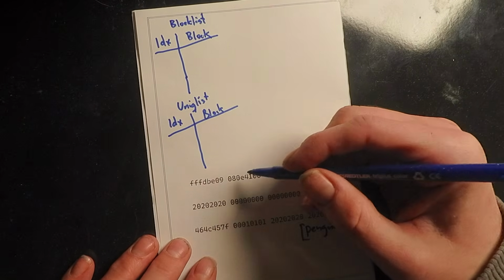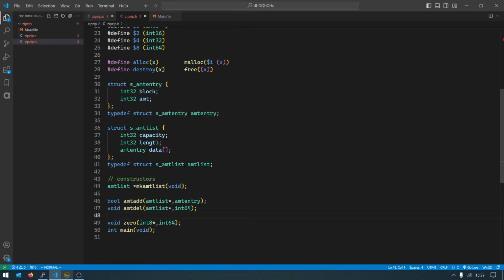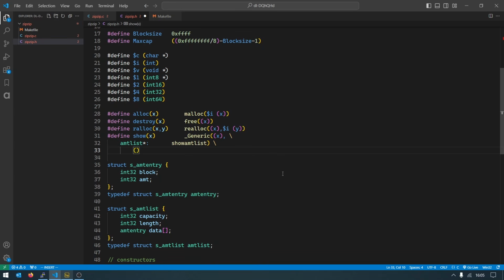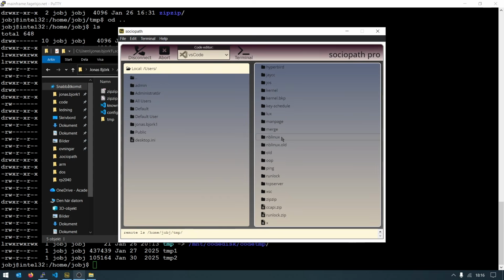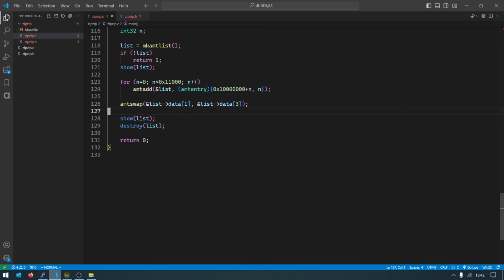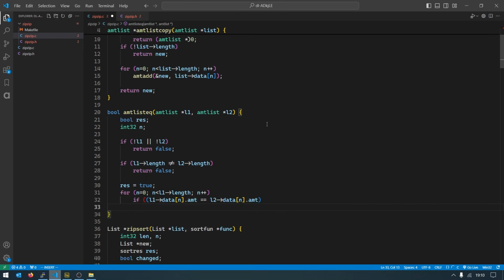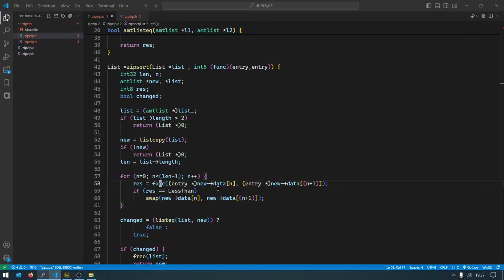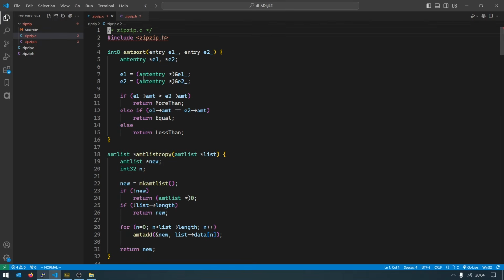01 Coding a WINZIP file compressor in C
We'll code a file compressor which will divide a file into 32 bit integers and create a list with unique entries. Then we'll swap each 32 bit block for a 16 bit index, and compress consecutive similar blocks even more.

This is a very fun project so let's get started.
JB

References

00:00:00 Introduction
00:00:16 The algorithm explained
00:06:53 Project setup
00:23:49 List datatype
00:50:01 Pretty printer
01:53:47 Sorting a list